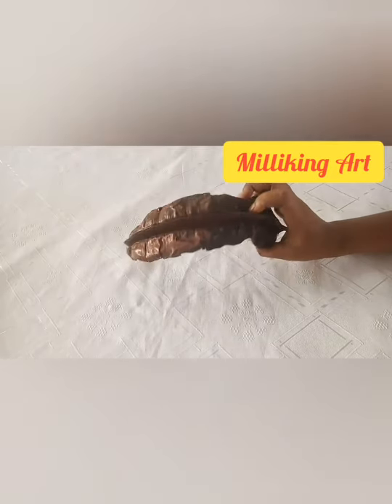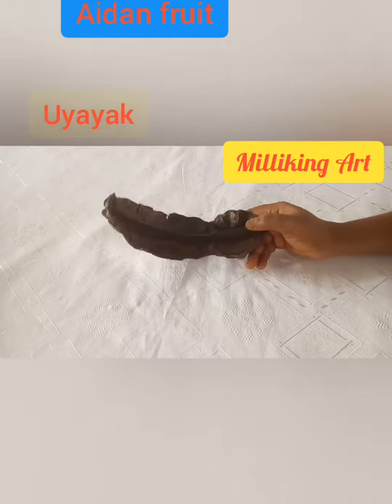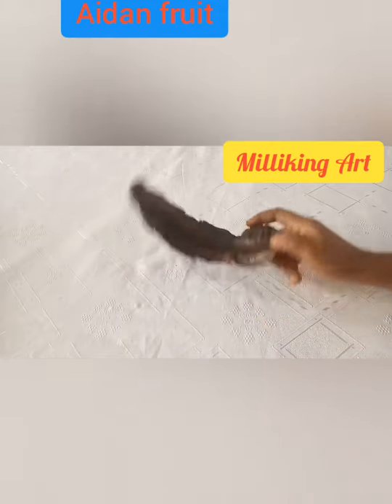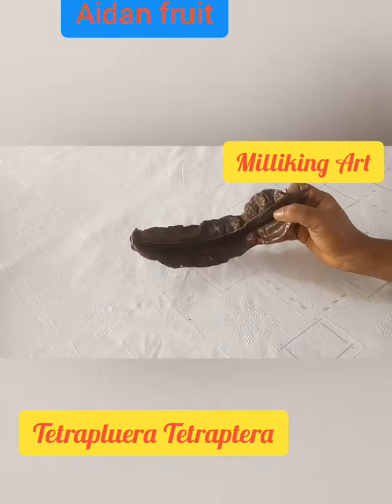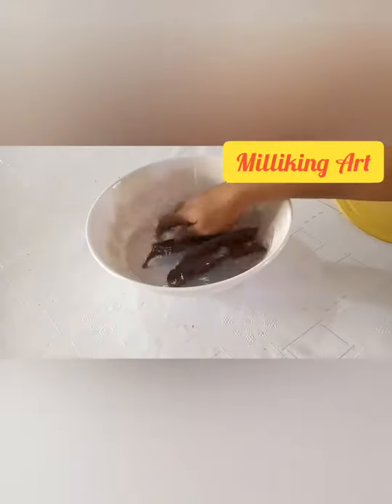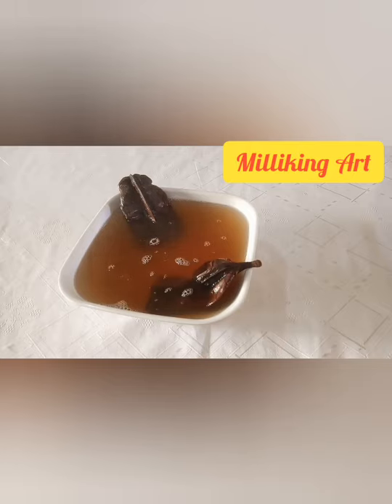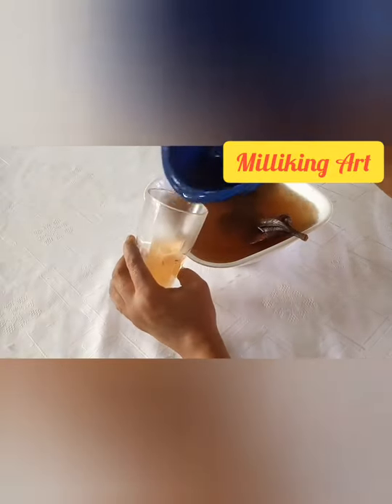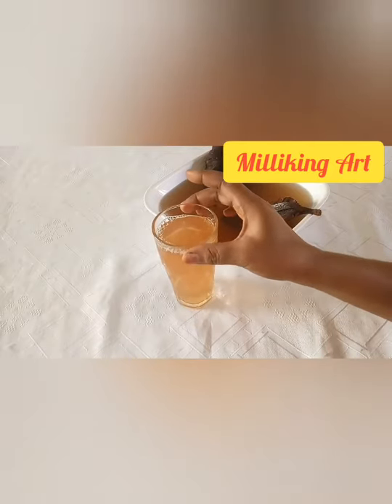Shrink fibroid, Boost ovulation, Cures infertility issues and Ulcers.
Hey my lovely viewers, welcome back to milliking art TV. In this video, I will be teaching us the simple home remedy that can shrink fibroid 😲 yes I call it FIBROID SHRINKER 😘🥰. This Aidan fruit or Osakirisa (in Igbo language) does not only shrink fibroid, it boost ovulation, makes both the male and female to release quality egg and sperm, it cures infertility issues in male and female, and it also combats Ulcer. Is it not amazing what this fruit can do😲? Watch  this video and follow the instructions carefully.  See you same time next week. Do have a great week and much billions to your account in Jesus name amen.